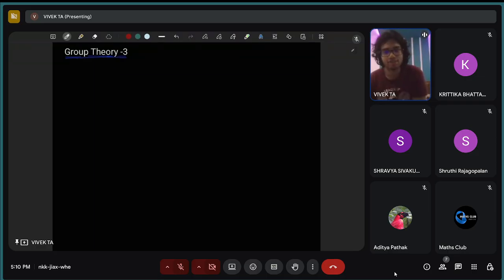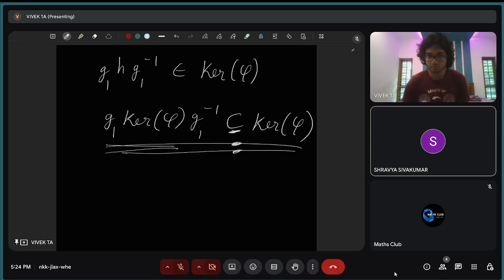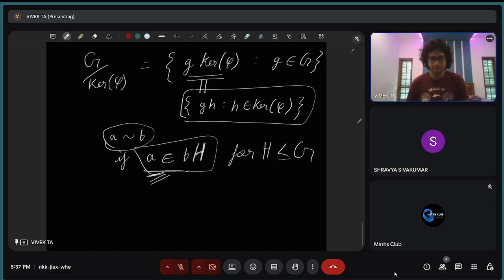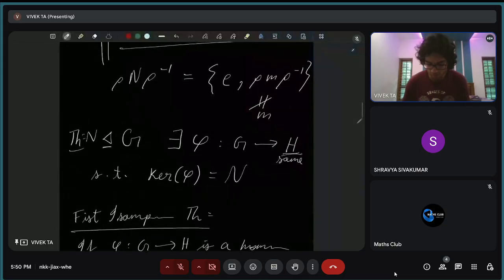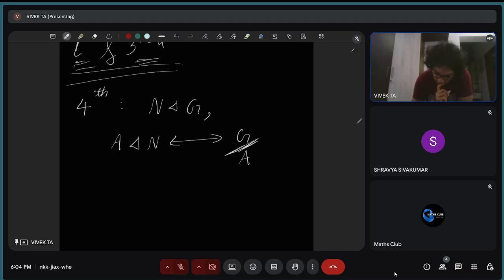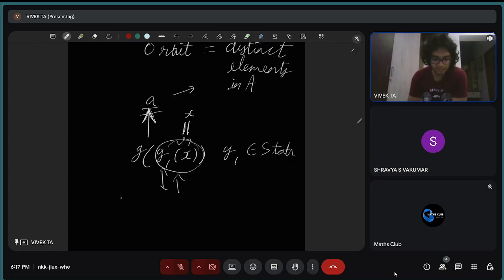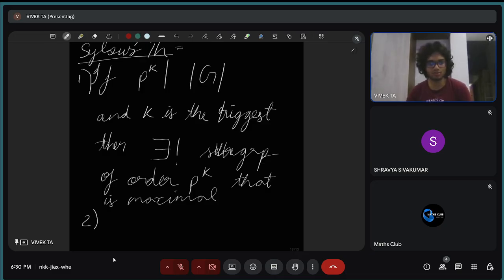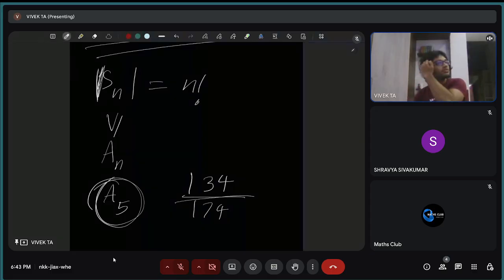LTM Session 3 | Group Theory | Group Actions and Sylow's Theorem